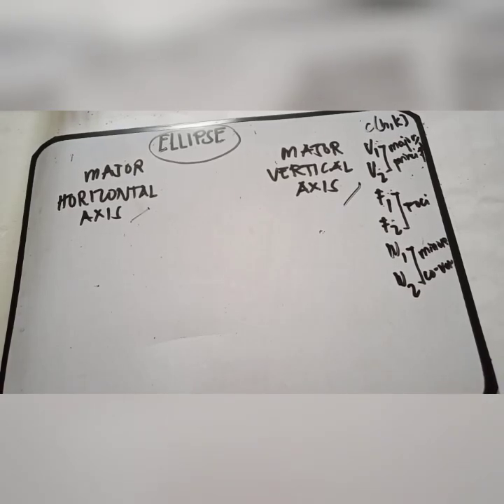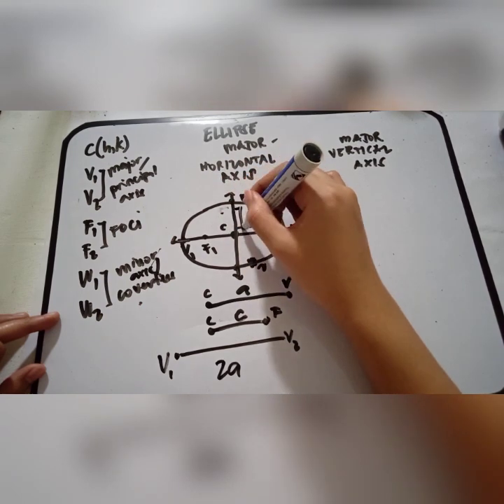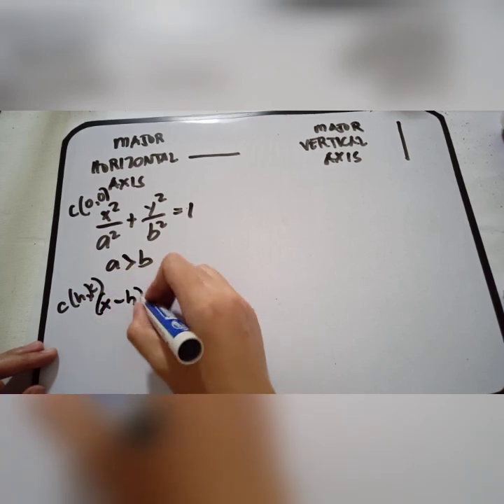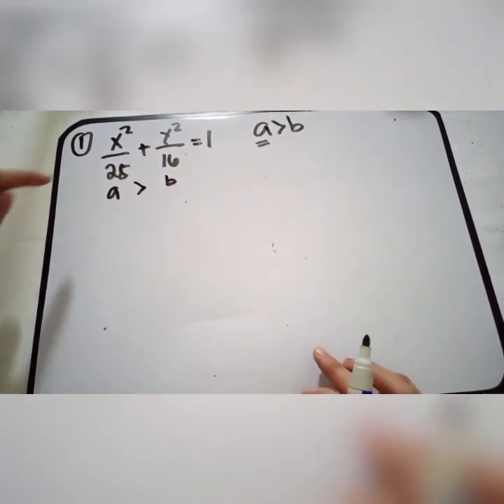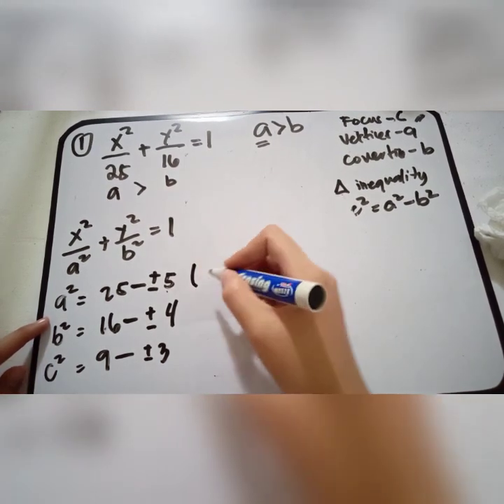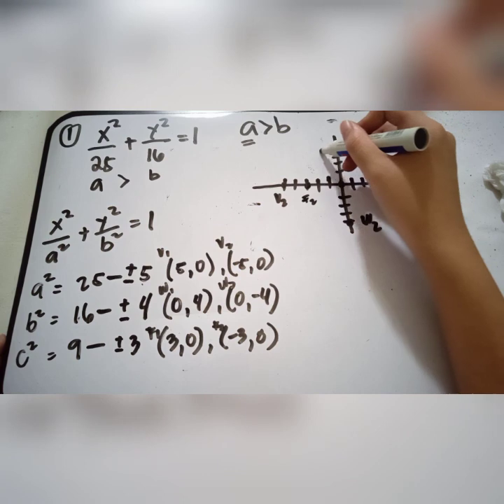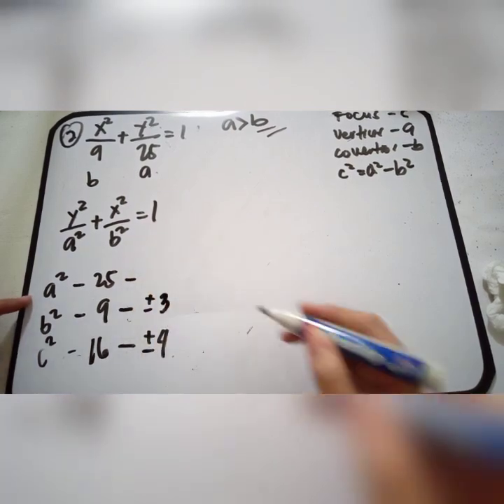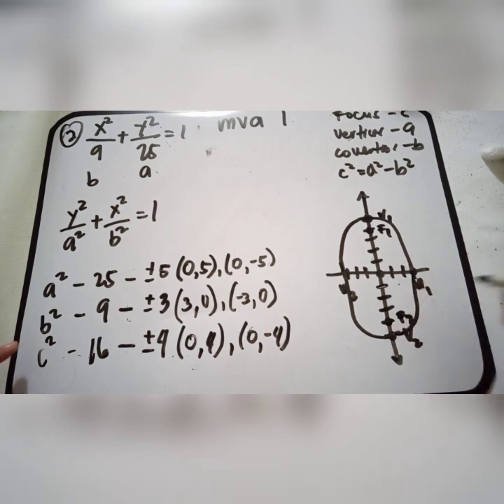PRE CALCULUS - Ellipse Part 1 (Tagalog Version)